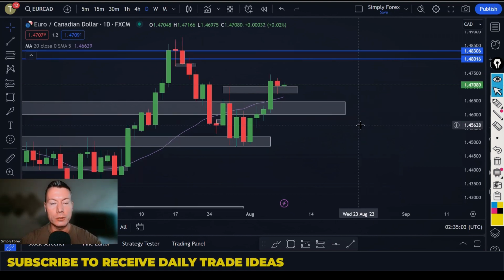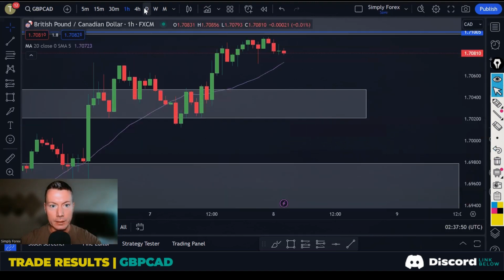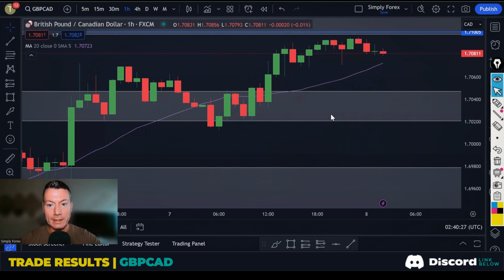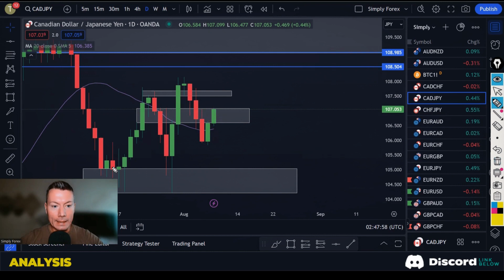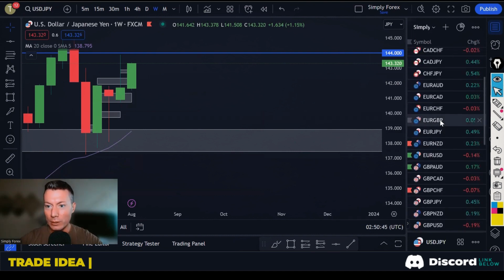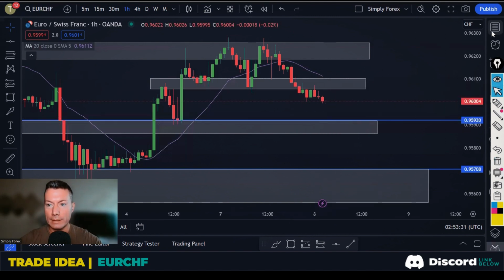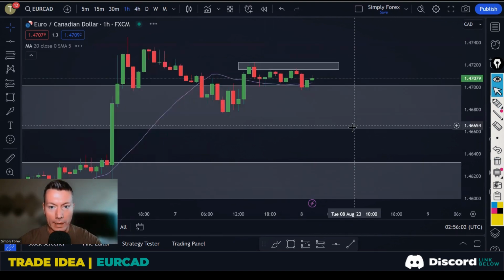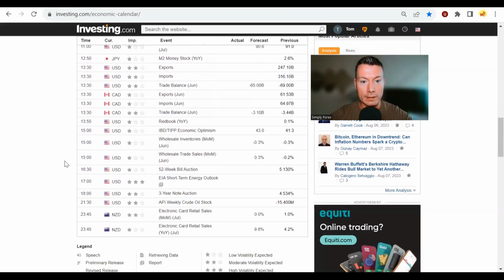EURCAD EURCHF 🚨 Textbook profitable trades 📈 Forex Trade Ideas & Analysis